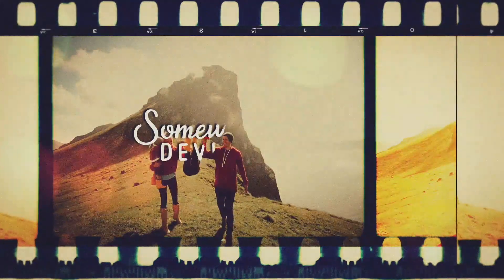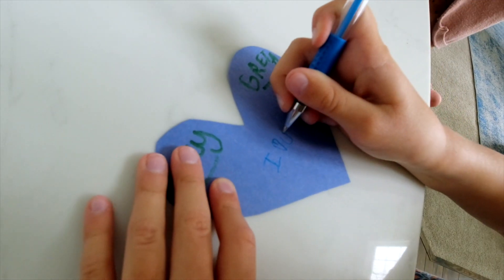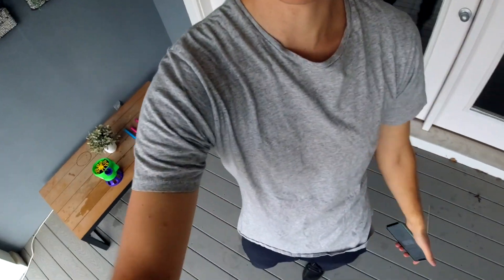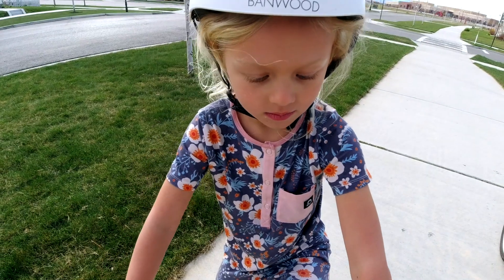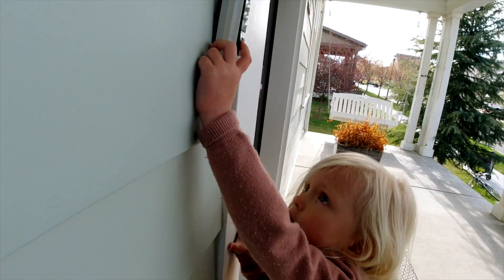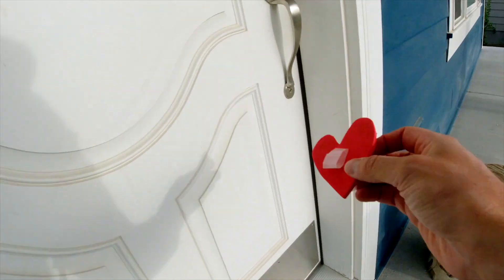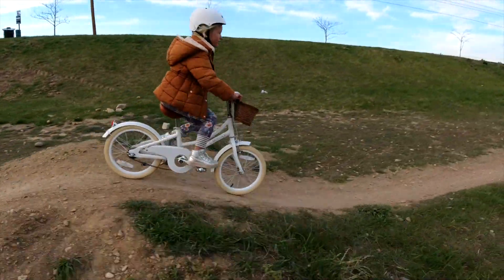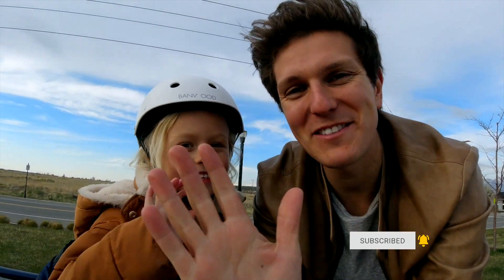SURPRISING OUR FRIENDS: Family-time w/ action camera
Watch as Brad and the girls decorate hearts and surprise our neighbors and family with a little "heart attack" to let them know that we're thinking of them and love them!

During these unprecedented times, it often feels difficult to connect with loved ones.

Sending all our love to you, stay positive, stay healthy! :)